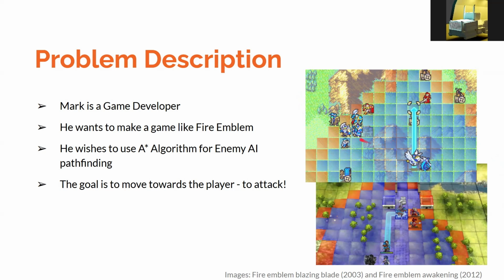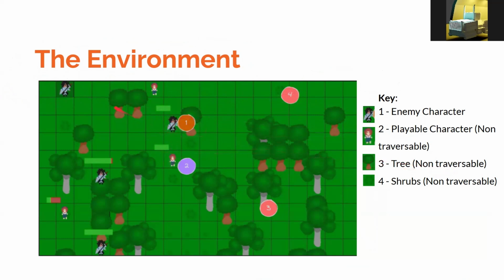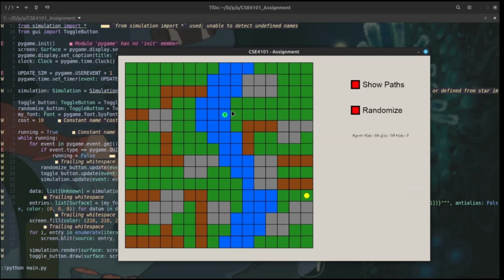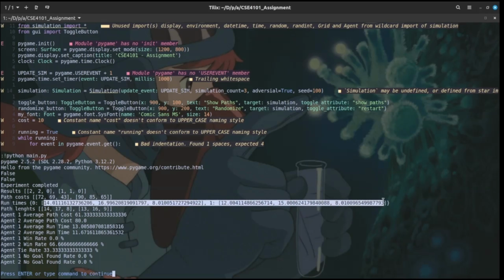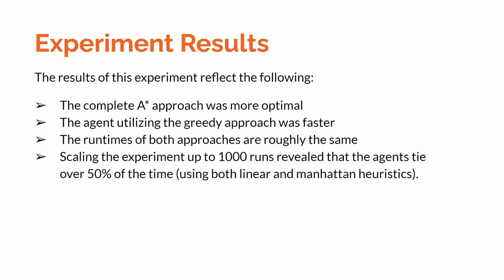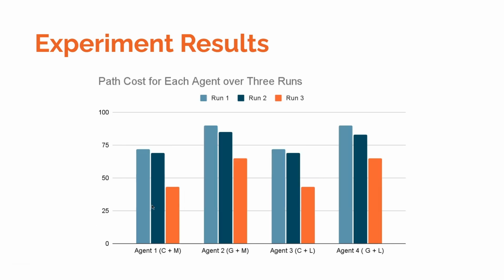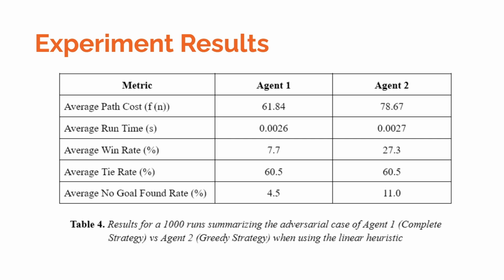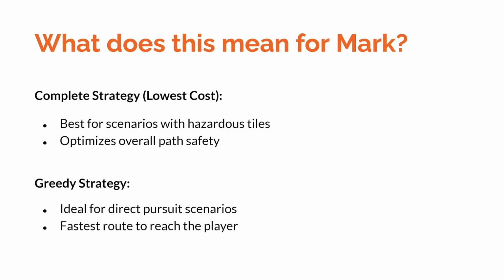Agents Demo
This is a demonstration for a competitive AI agent scenario done for an Introductory course to Artificial Intelligence, done at the University of Guyana